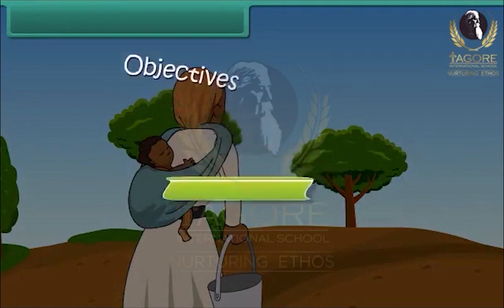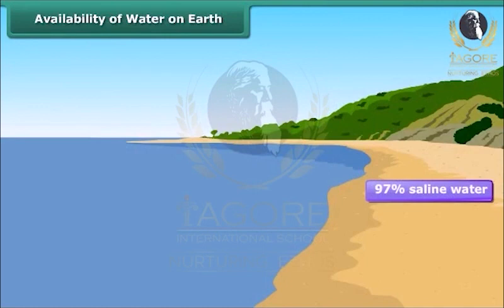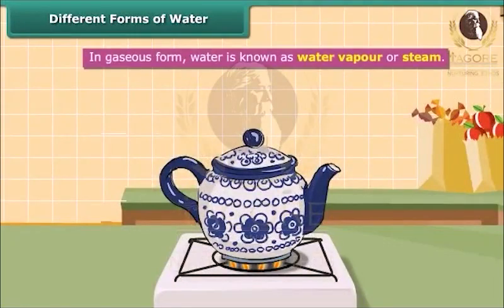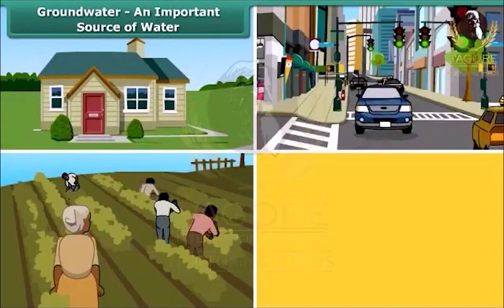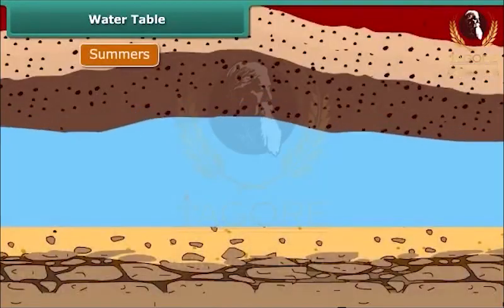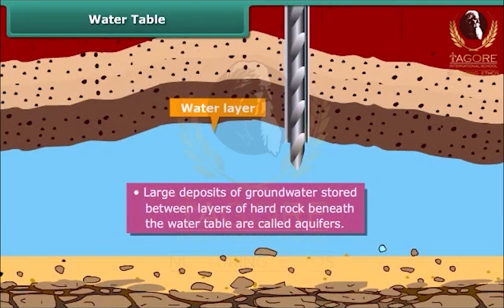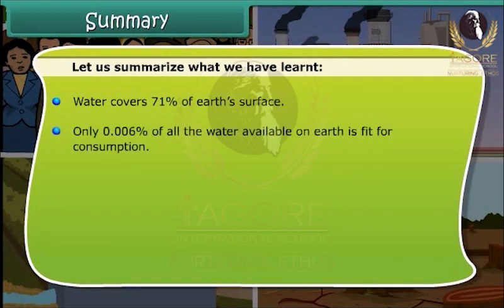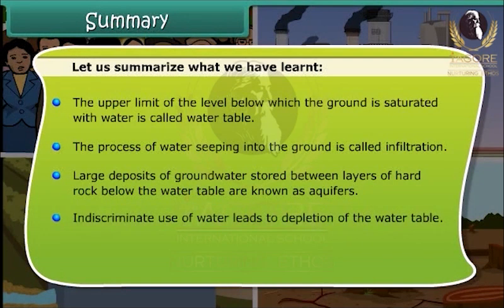Class 7th || Science || Water A precious resource || Tagore International School, Sakri, Bilaspur